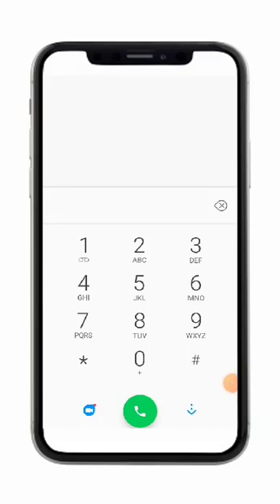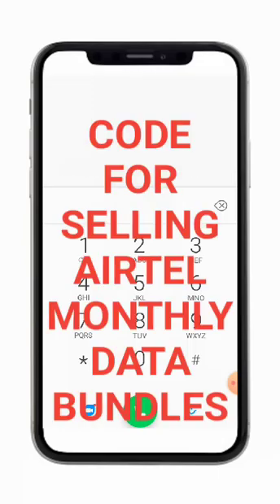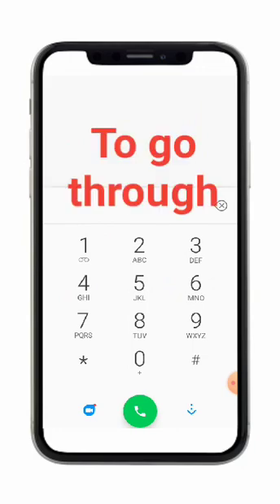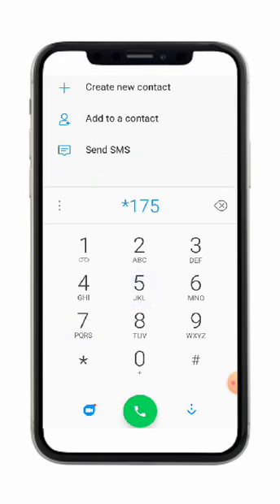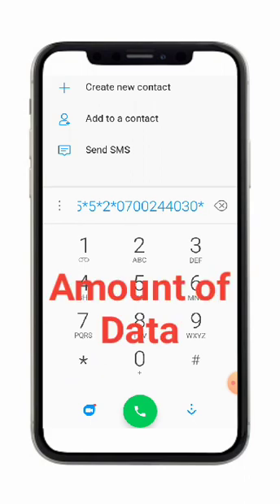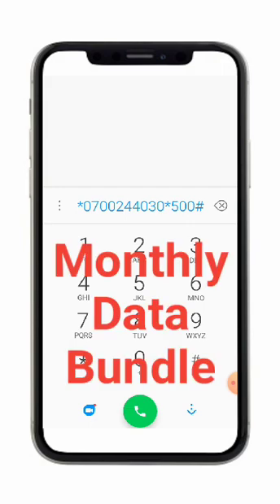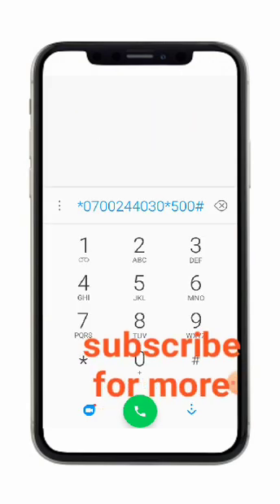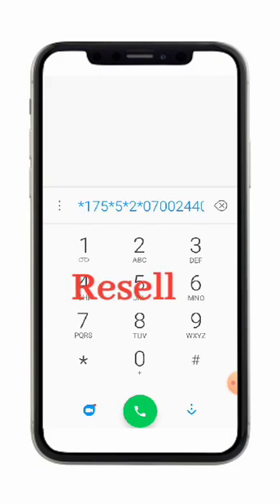Uncover the Secret Behind Selling AIRTEL MONTHLY DATA BUNDLES-Expert Tips Revealed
Looking to start a profitable data reselling business? Look no further than this video! In this video you'll learn  the insider tips, tricks and techniques needed to launch a successful data reselling business

With mobile data becoming increasingly essential in today's world, there's never been a better time to get into this business than now. And with our step-by-step guide, you'll be on your way to become a top seller in no time and start reaping your rewards.

So what are you waiting for? Click on this 👇👇
watch another video on huge data reselling.Don't miss out on this opportunity to tap into the world of mobile data sales today!